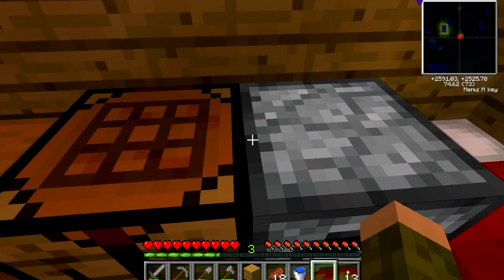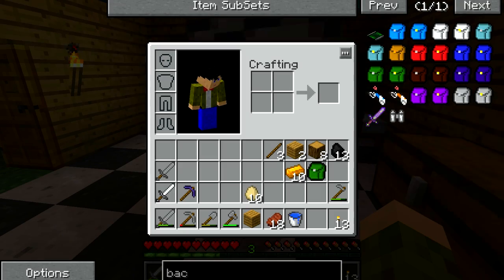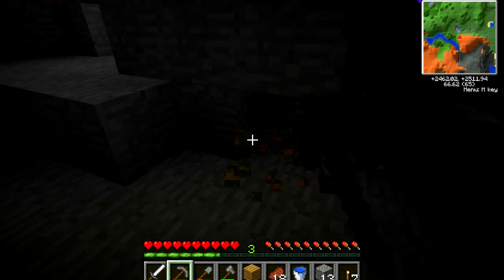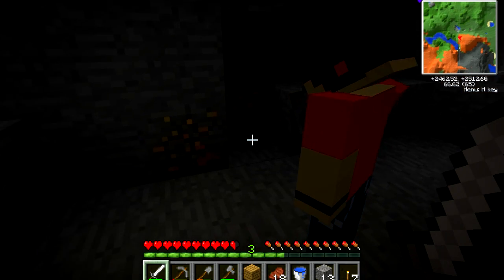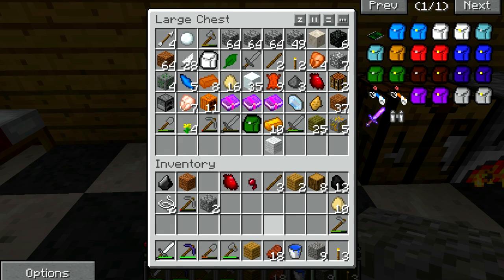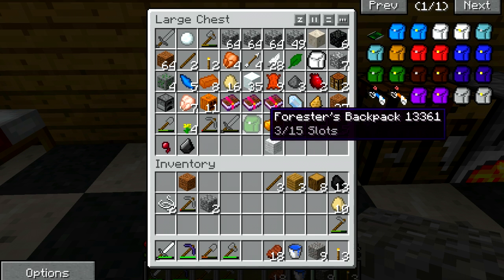Minecraft Feed The Beast Ep 9 Featuring Zerpalor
I, Klaypex, give you permission to use my [music] for commercial purposes.

Hi! I'm Klaypex

Feel free to use my music, just make sure you link people to the following links

- Klaypex